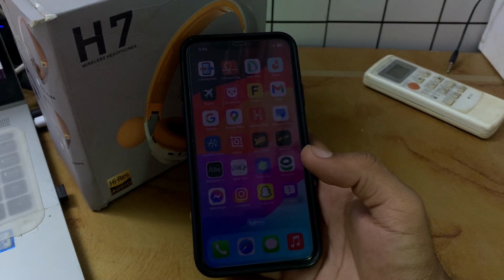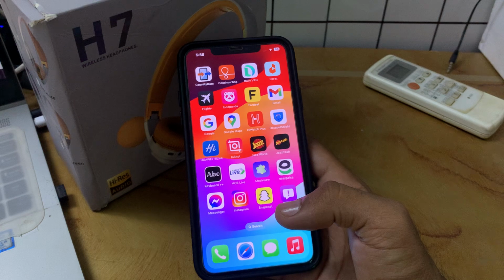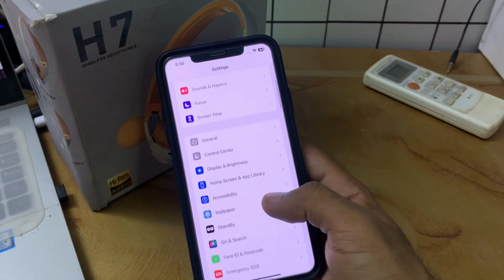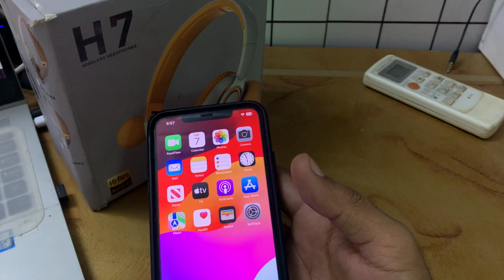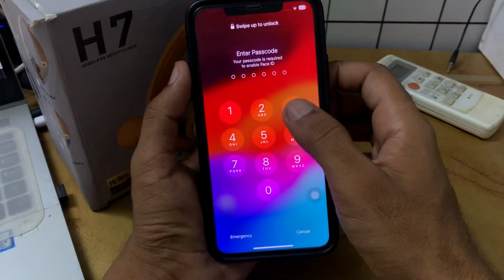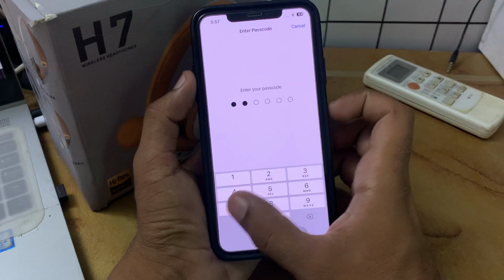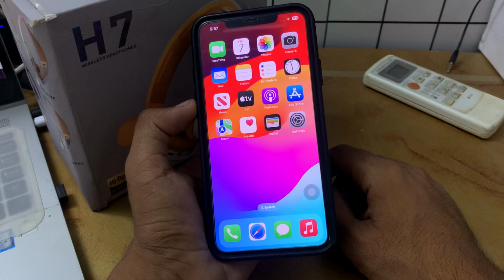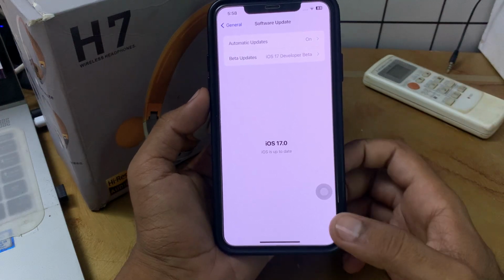How To Fix Assistive Touch Not Working on iPhone iOS 17